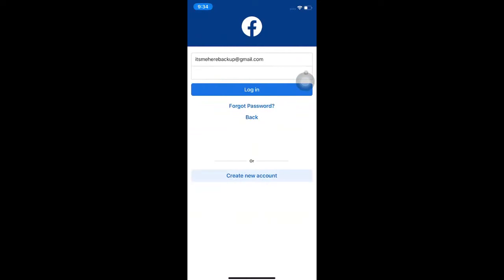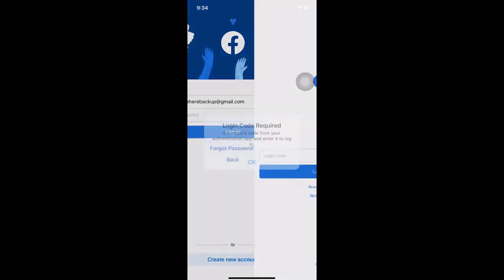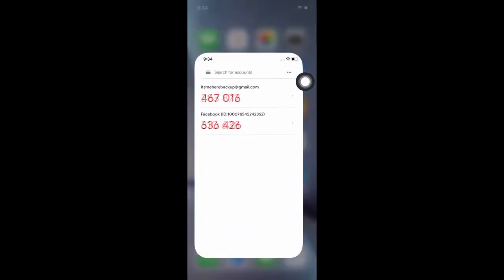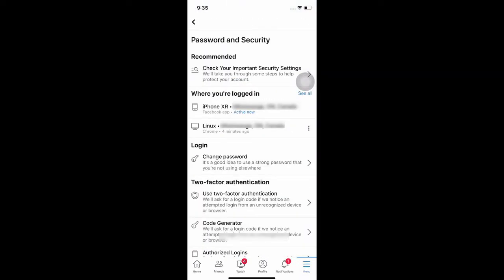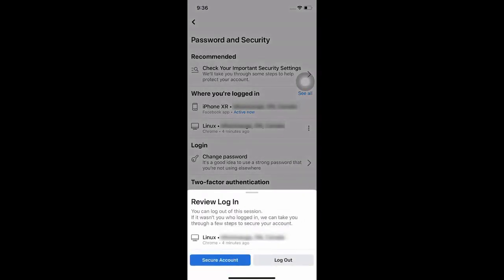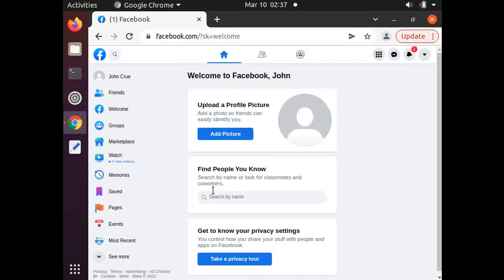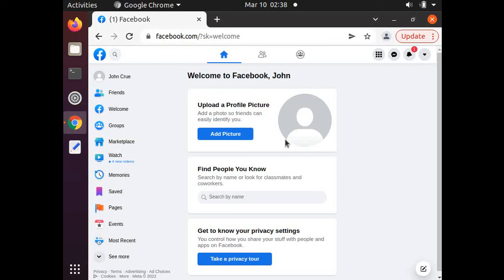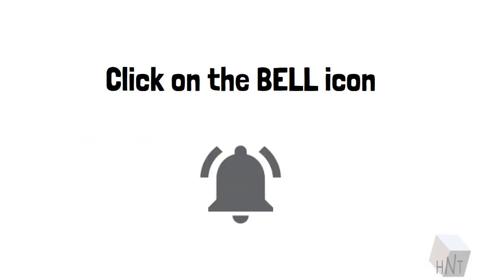Forgot to LOGOFF FACEBOOK account....NO WORRIES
In this session, we will go through the steps on logging off remotely a Facebook account which one had forgotten to logout.

No need to be physically present where you logged in for this will show how to kick out you Facebook account.

We do hope that this is helpful.